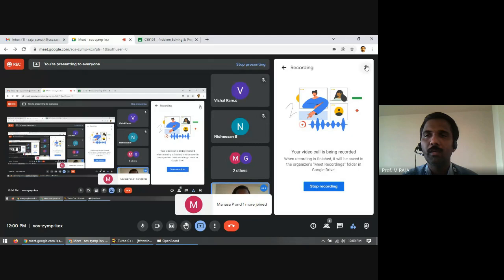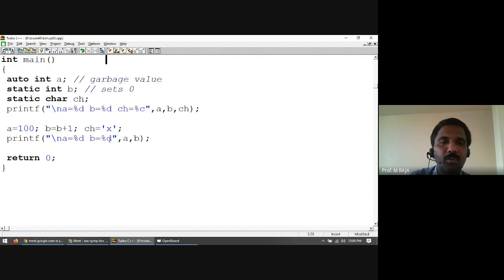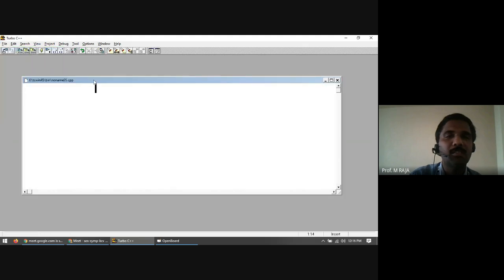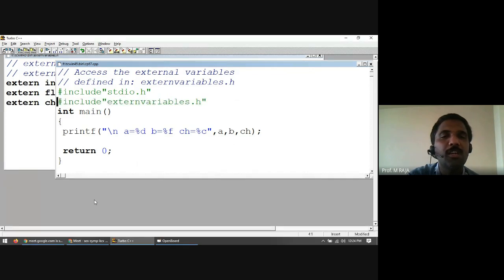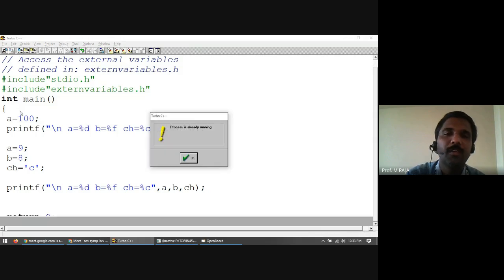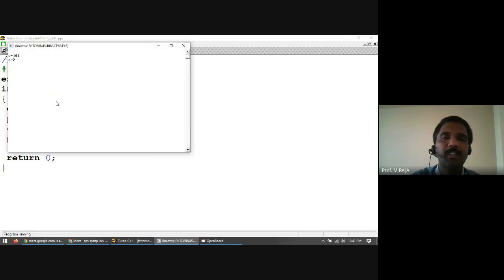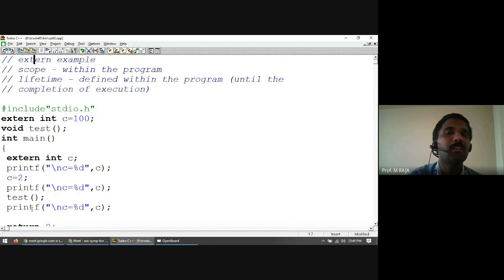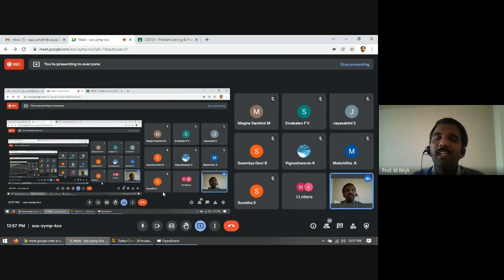C Lecture 27